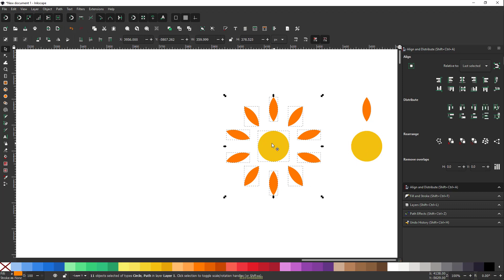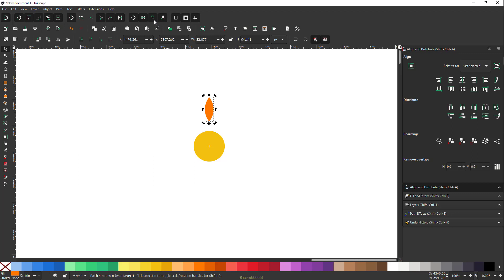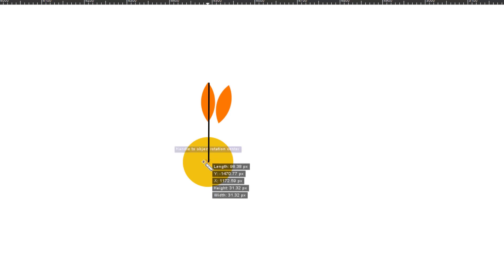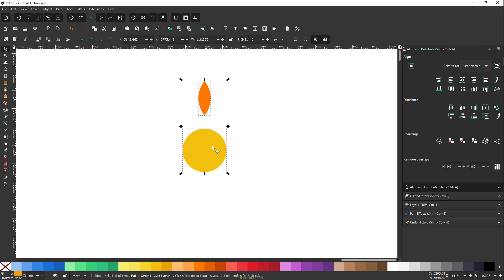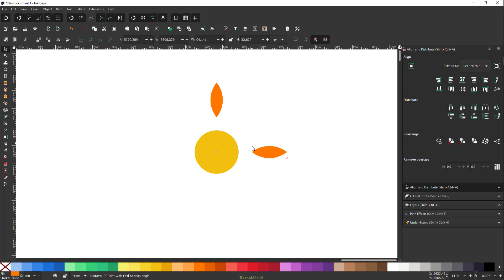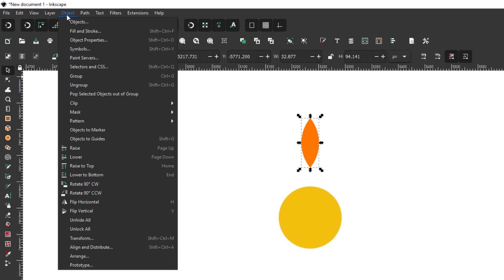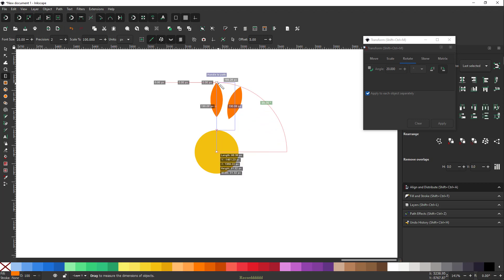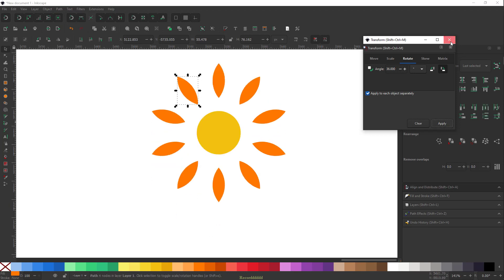How to Rotate Objects in Inkscape | Part 1\ #3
Hello Inkscapians, Welcome to DeZignSapien, In this video, part one of the Rotation series, I have demonstrated two methods to rotate objects around its center rotation point. Do not forget to watch my next video, it's even more interesting!